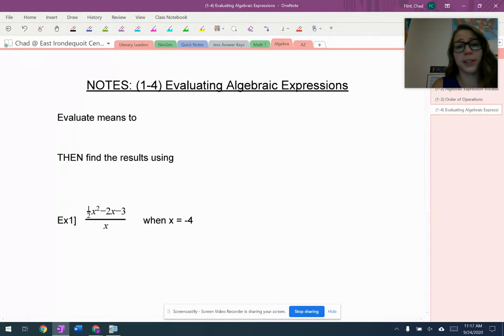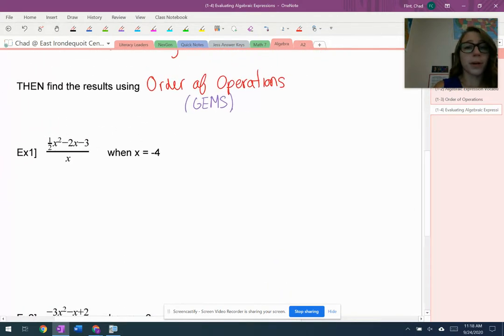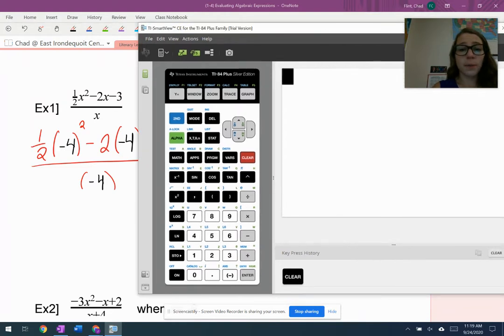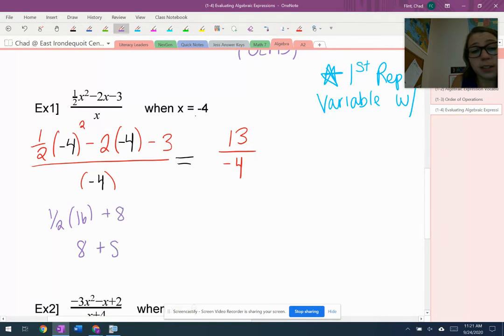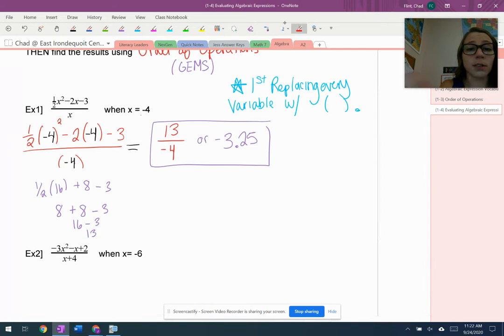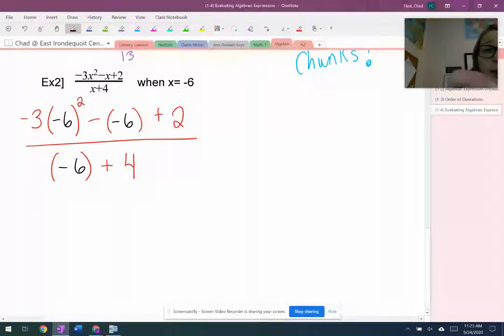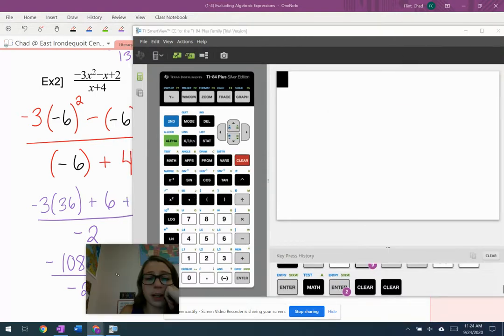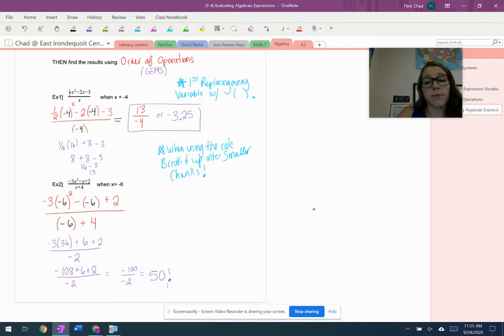Alg Notes (1-4) Evaluating Algebraic Expressions